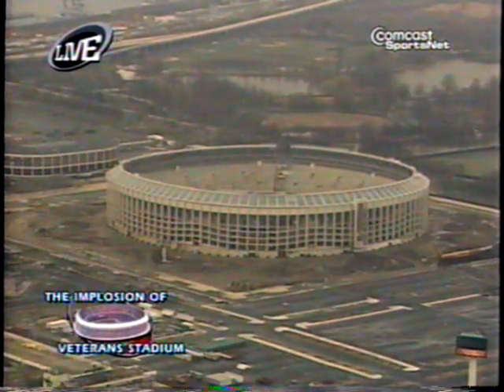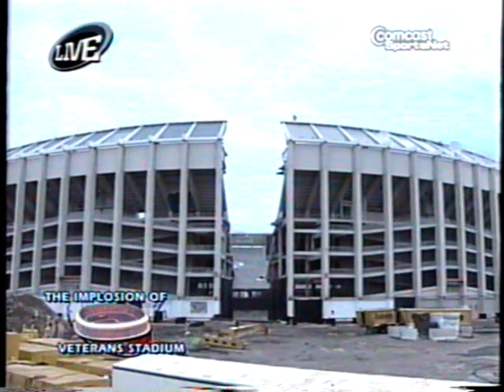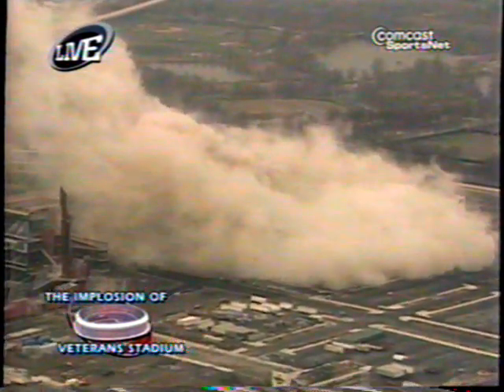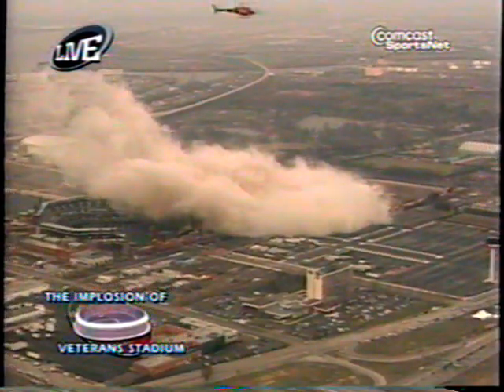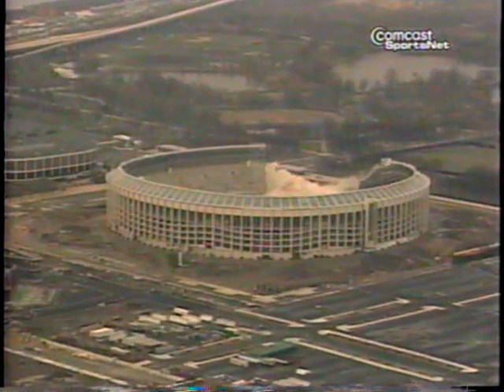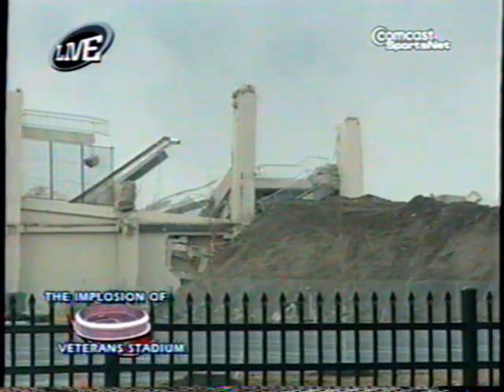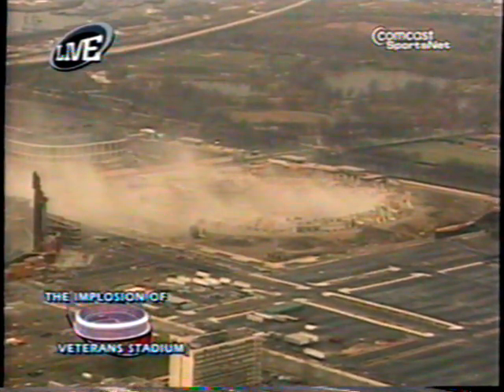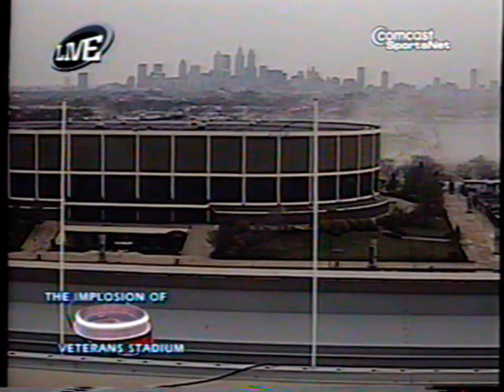Veteran's Stadium Implosion Live 3/21/2004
Veterans Stadium is imploded early on a Sunday morning in Philadelphia Pennsylvania